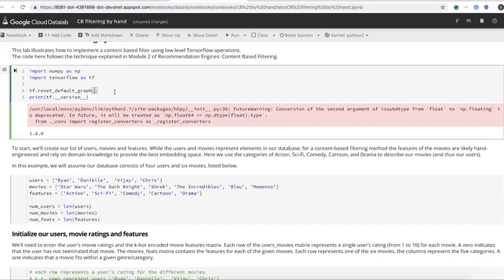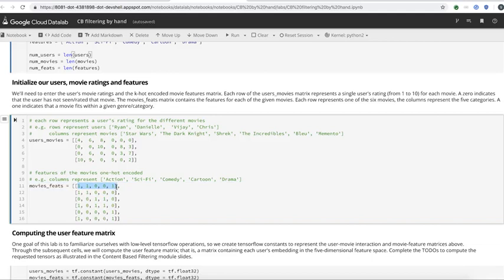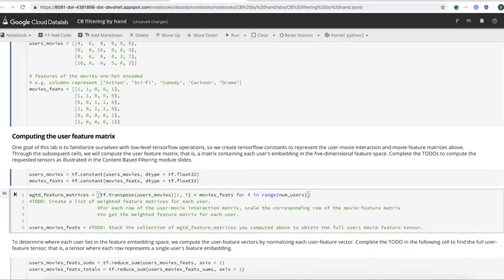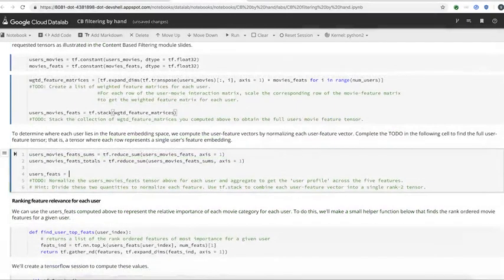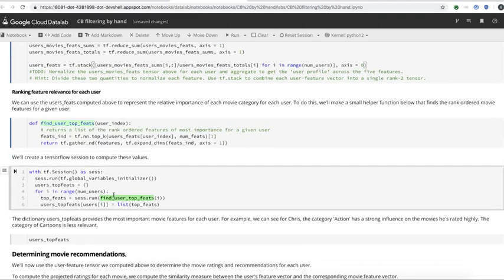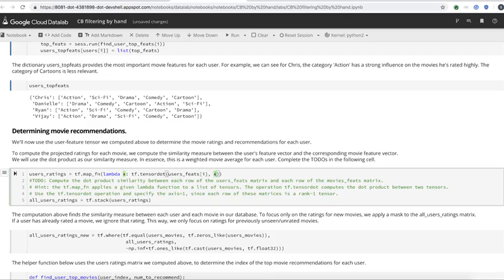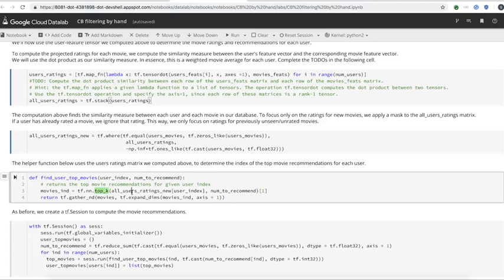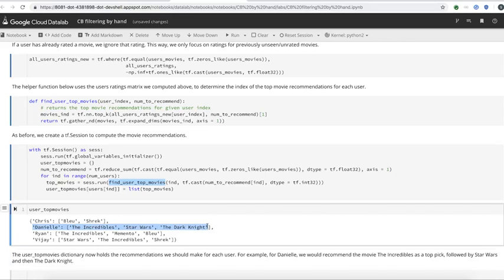1.2.7. Lab Solution: Create a Conten-Bases Recommendation System